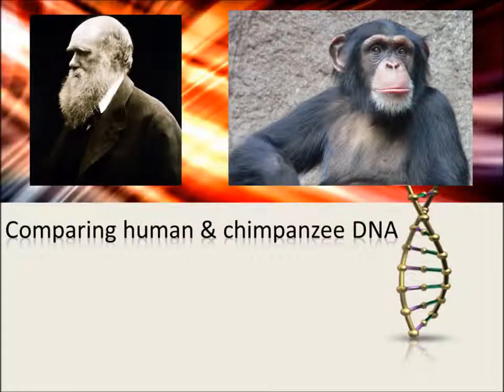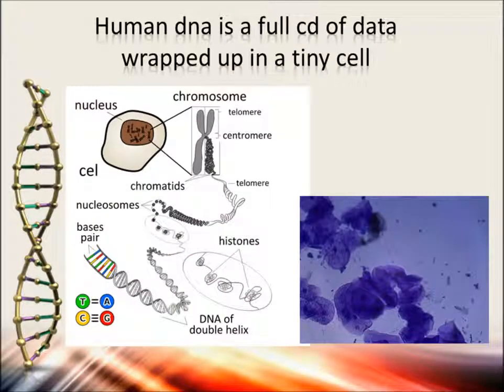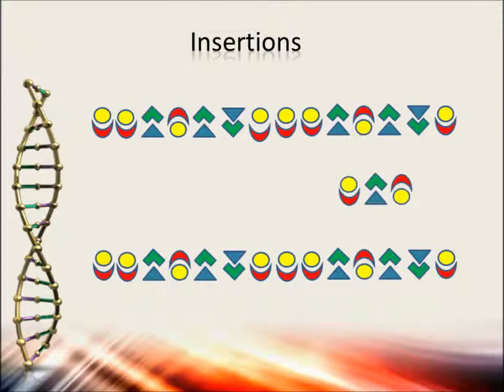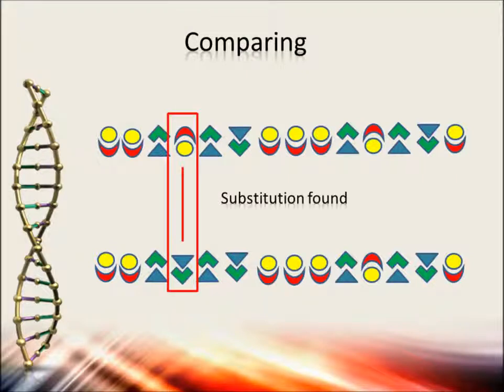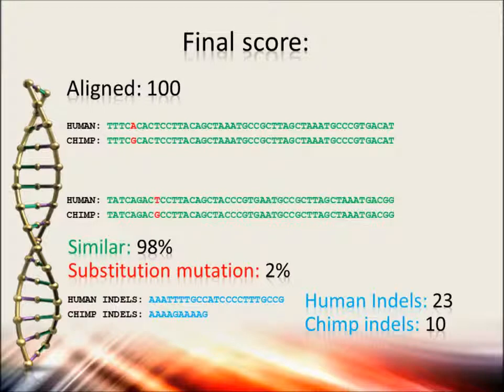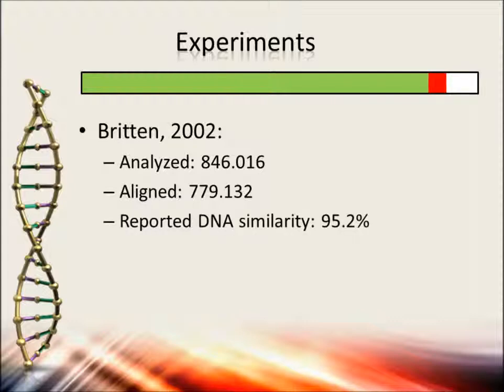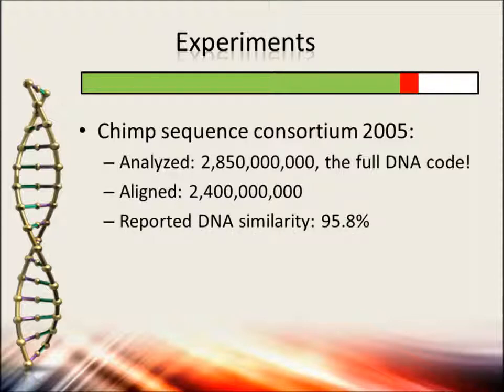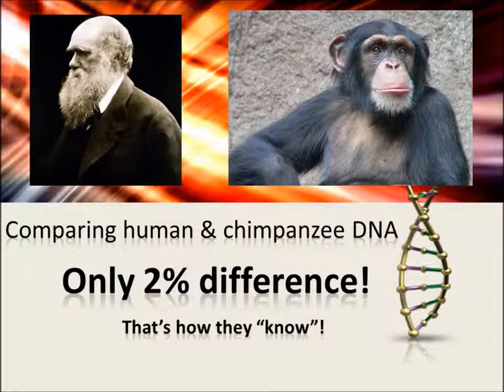Comparing Human and Chimpanzee DNA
Uploaded with permission from Geo Detective.
How do scientists know human and chimpanzee DNA differ only 2%? This video explains that completely.